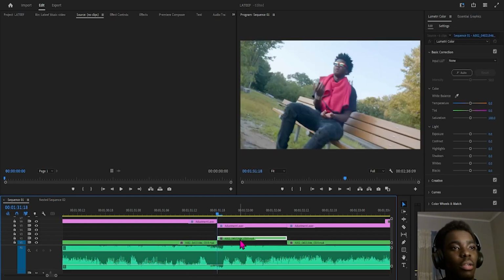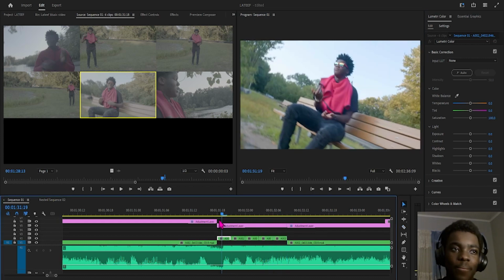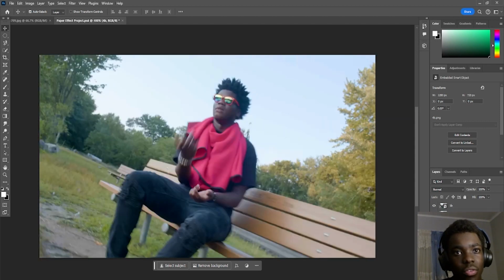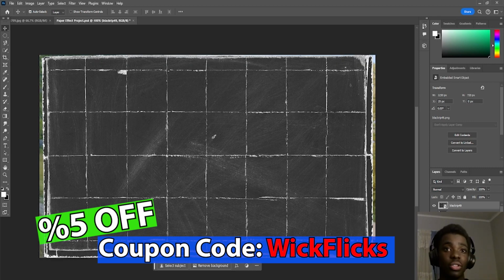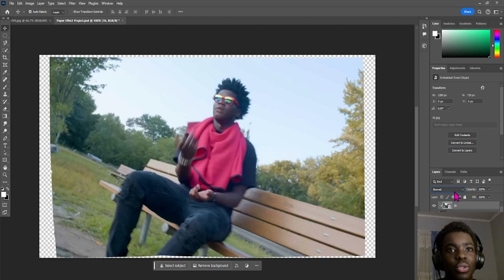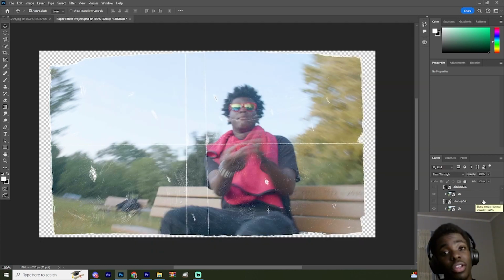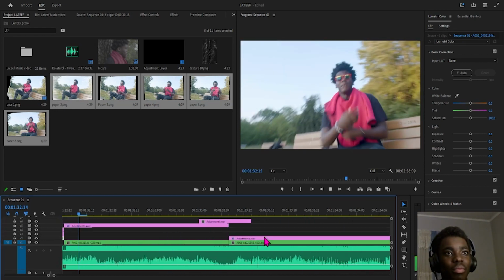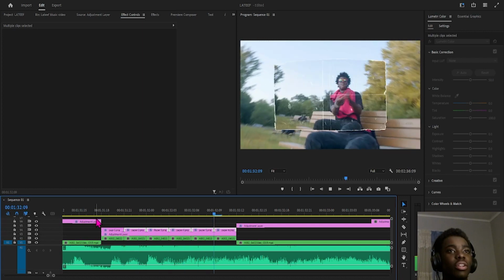How to create FIRE PAPER EFFECTS | Adobe Premiere Pro & Photoshop